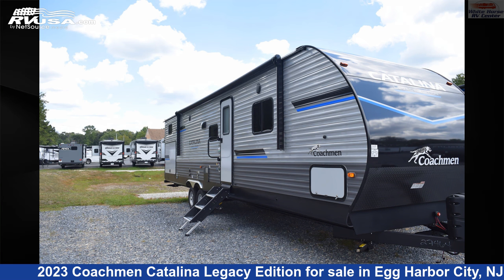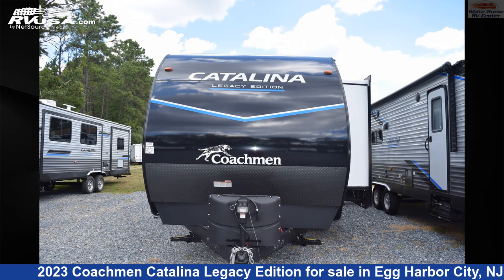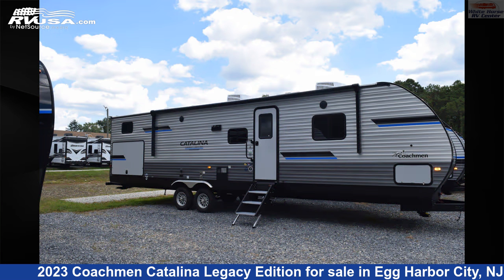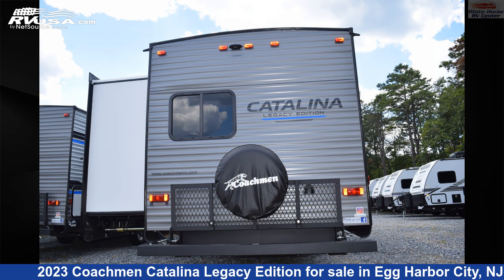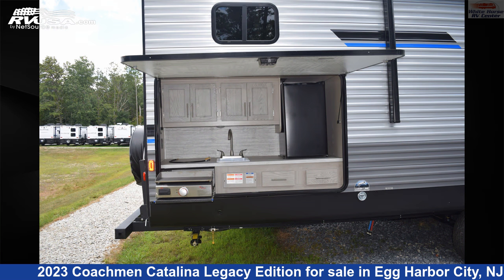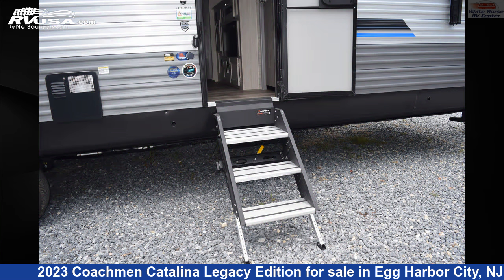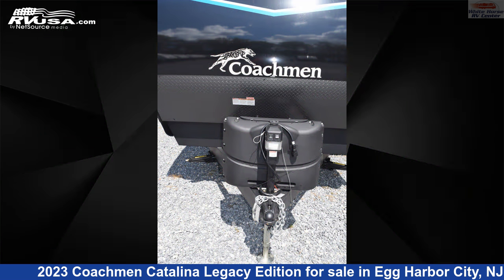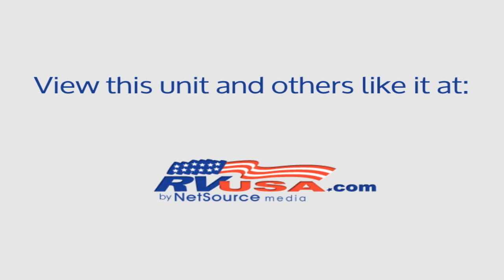Breathtaking 2023 Coachmen Catalina Legacy Edition Travel Trailer RV For Sale in Egg Harbor City, NJ